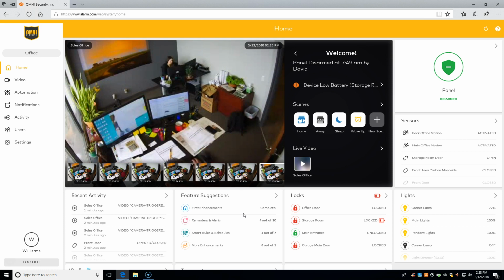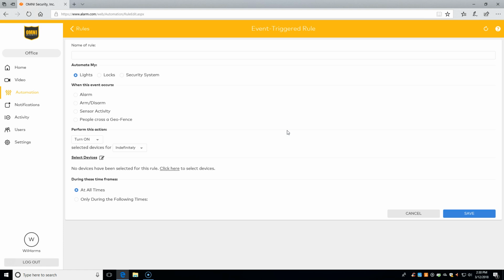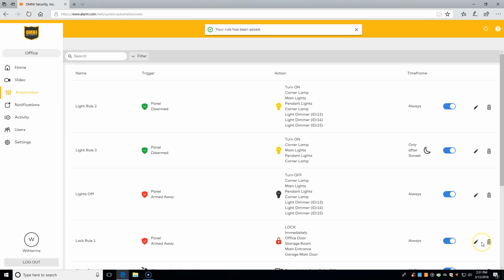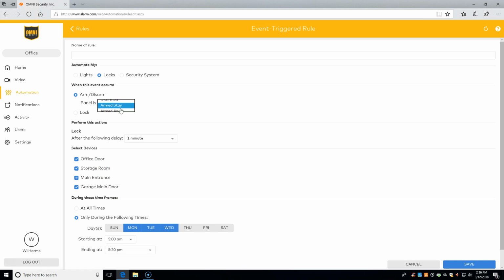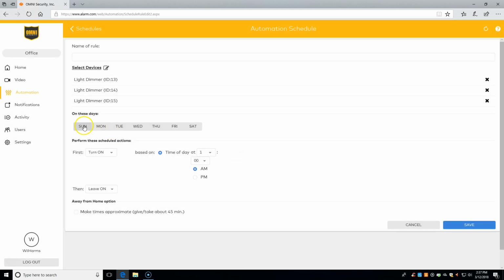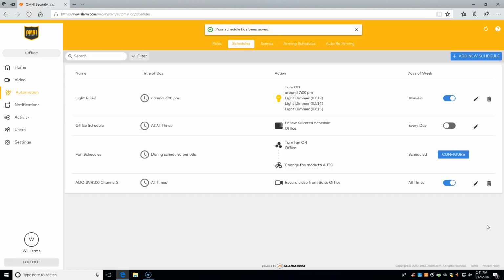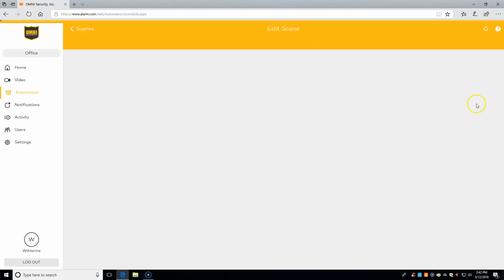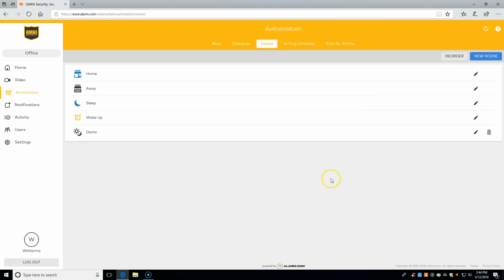Alarm com Automation Rules